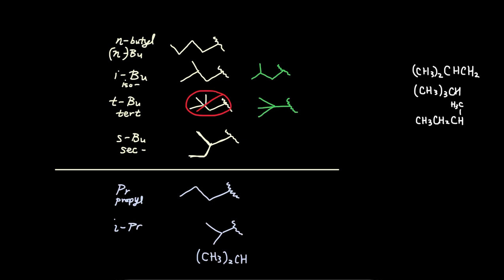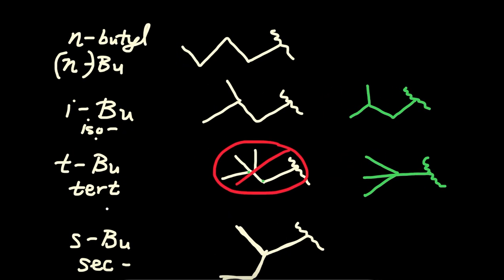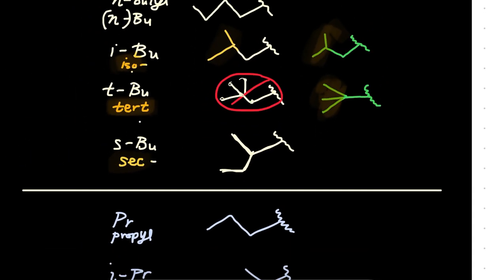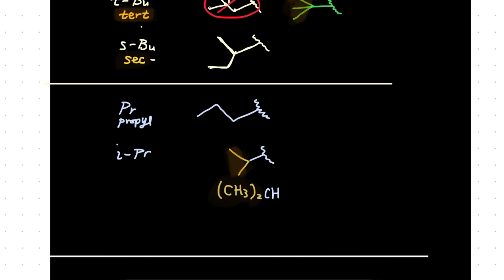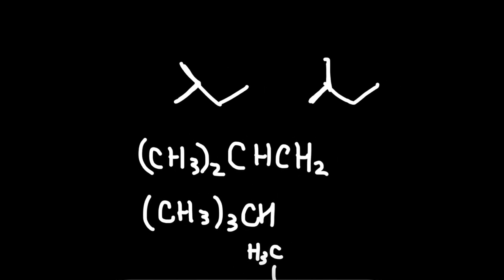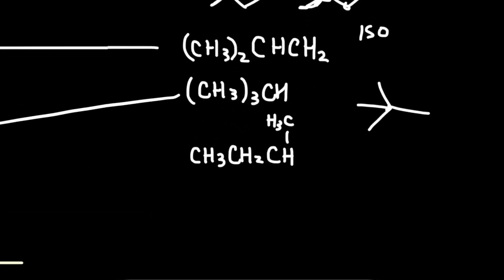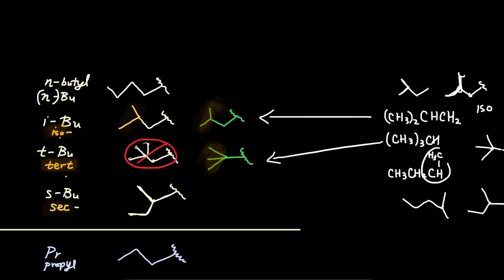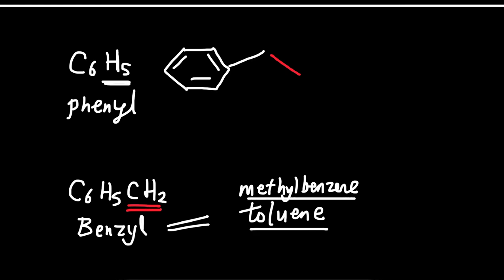Memorize Alkyl Substituents | organic chemistry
TOLUENE = METHYLBENZENE = “BENZYL”
Vs Phenyl (benzene)